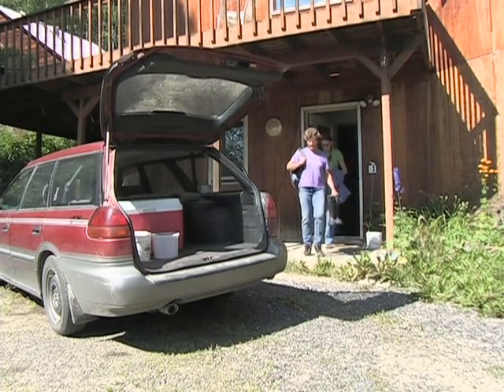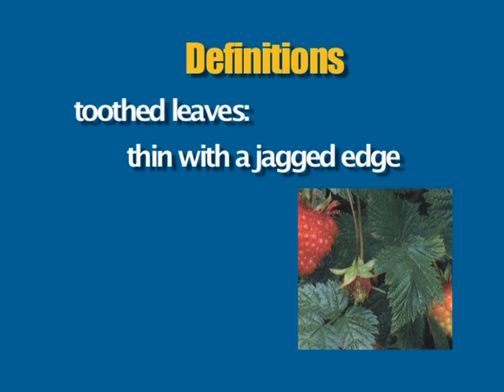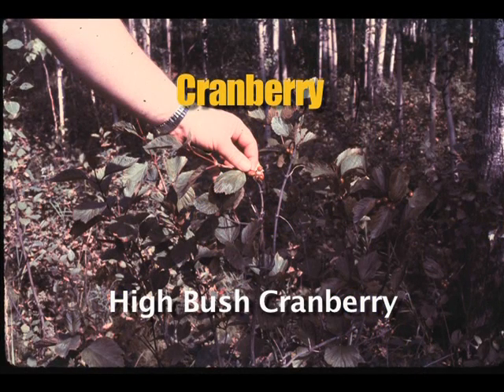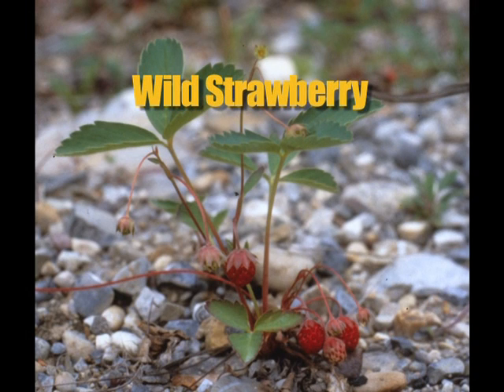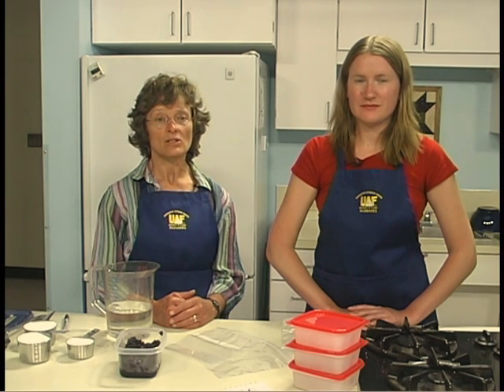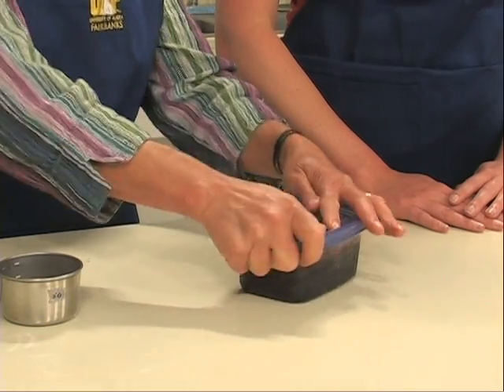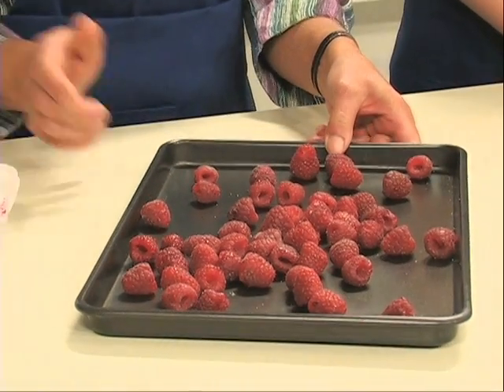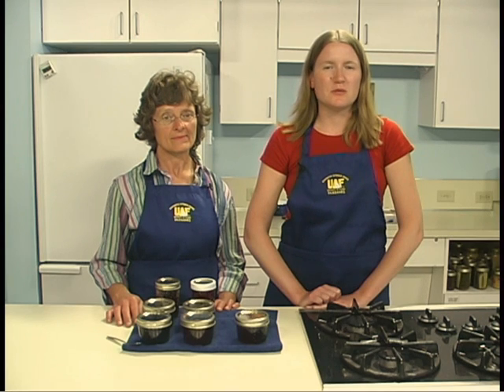Collecting and Using Alaska's Wild Berries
Collecting and Using Alaska's Wild Berries - Alaska Cooperative Extension Service 2009 - Video FNH-01283 - Preserving Alaska's Bounty. Supported by U.S. Department of Agriculture special project 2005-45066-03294 for $318,075 and related grants 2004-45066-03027 ($256,671) and 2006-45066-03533 ($314,582). This DVD will help you learn to identify the many species of edible Alaska wild berries and show you how to avoid poisonous species. You'll also learn to identify habitats where your favorite berries grow and, once you've picked them, how to clean, freeze and can them for storage.